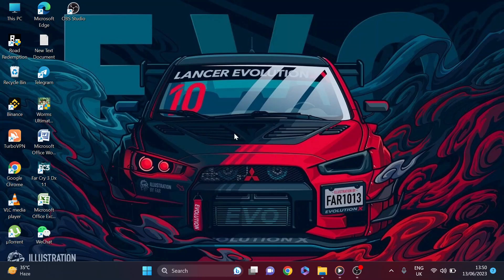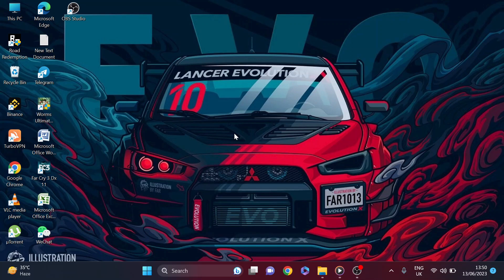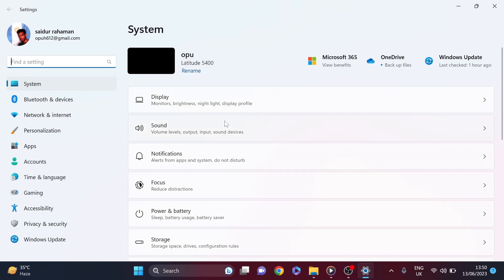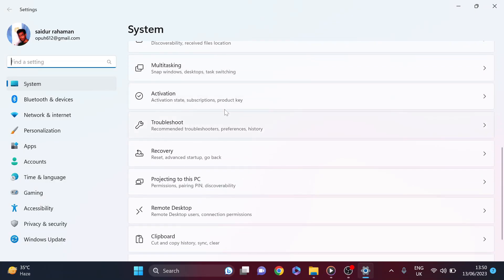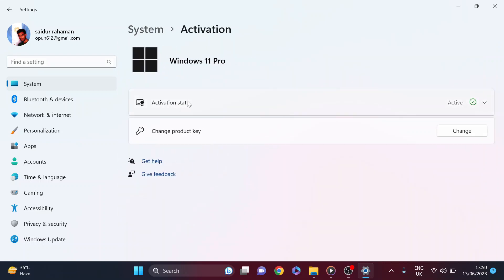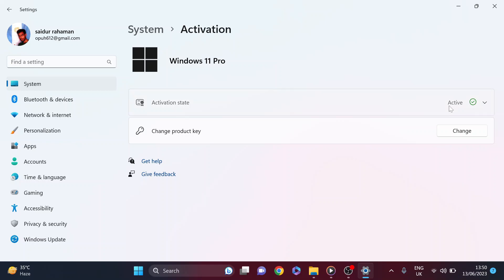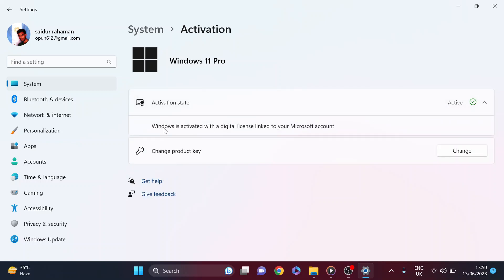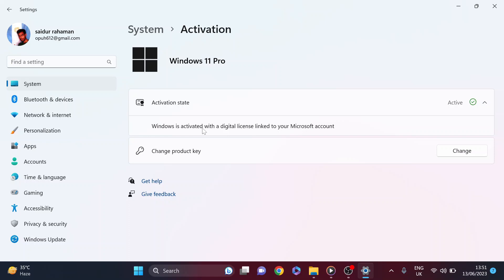How to Check if Windows 11 is Genuine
How to Check if Windows 11 is Genuine or not
In this video, learn how to check whether Windows 11 is genuine or not with a valid key. We will verify the Activation on Windows 11.
also learn if your windows 11 is original or not with valid activation key.